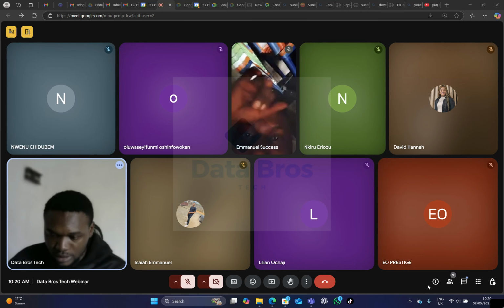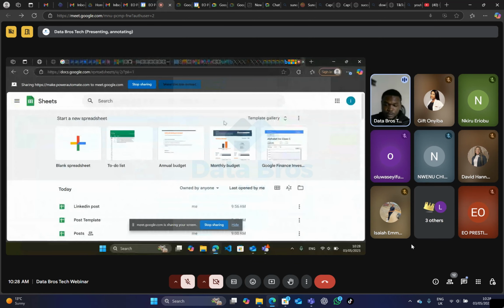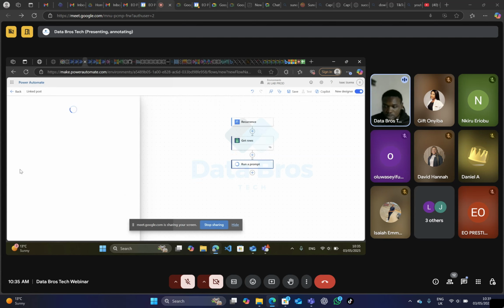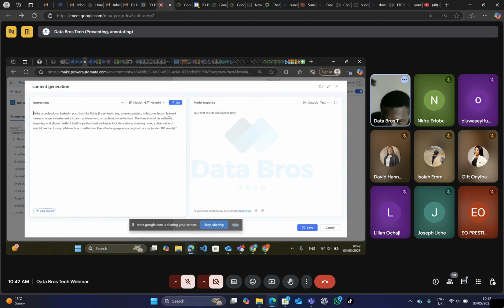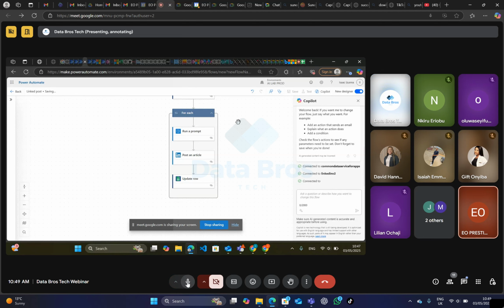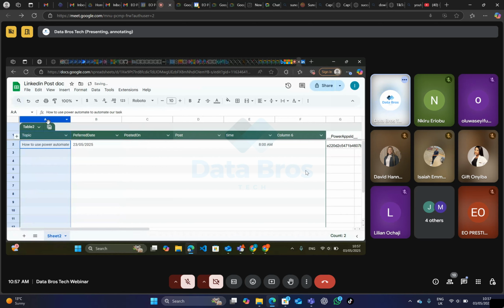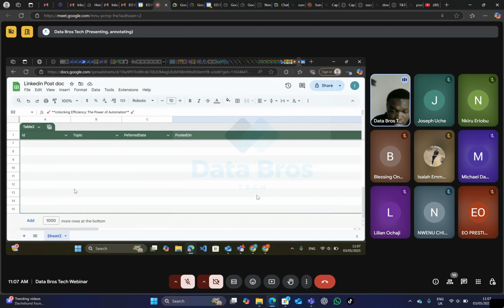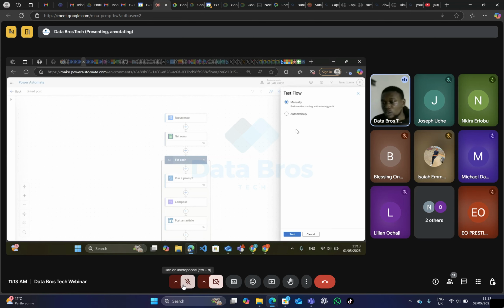Automate LinkedIn Posts with Power Automate | Post While You Sleep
💼 Want to stay consistent on LinkedIn without spending hours every week? In this video, we show you how to use Microsoft Power Automate to automatically post content to LinkedIn — no coding required!

Whether you’re a content creator, business owner, job seeker, or digital marketer, this tutorial will help you boost visibility and save time by automating your professional posts.

🚀 Learn how to:

Set up a Power Automate flow to post to LinkedIn

Schedule content from Excel, OneDrive, or SharePoint

Make your LinkedIn strategy work while you sleep

🔧 Tools used: Power Automate, LinkedIn API, and Excel

👇 Download our free flow template + LinkedIn post tracker (if available)

💬 Drop a comment: What platform would you automate next?